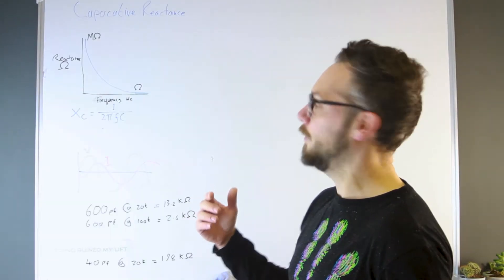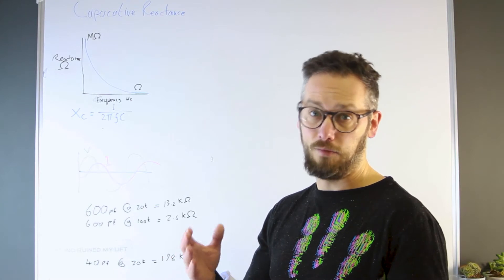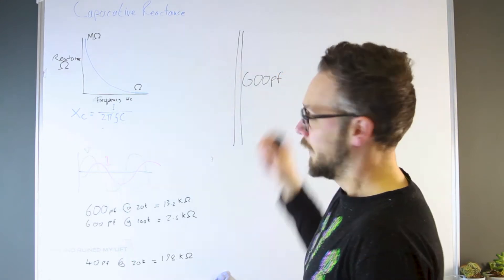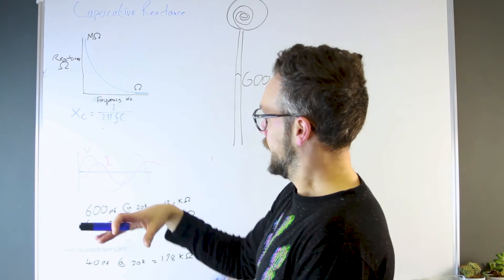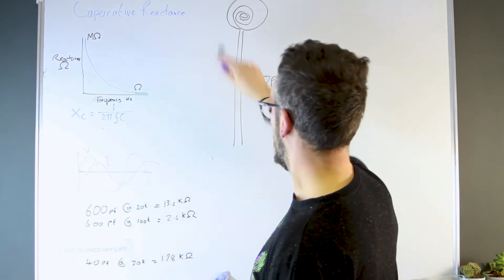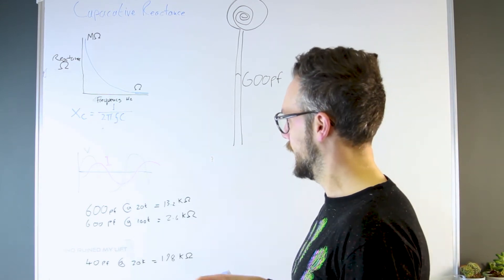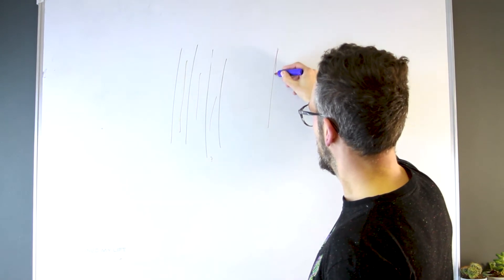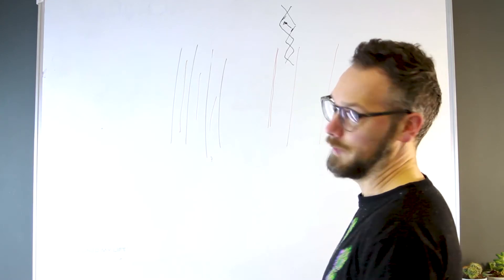Audio cable design / science / myths Part 2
This episode we cover capacitance and how that effects audio cables and have a think about the possible benefits of high end power cables